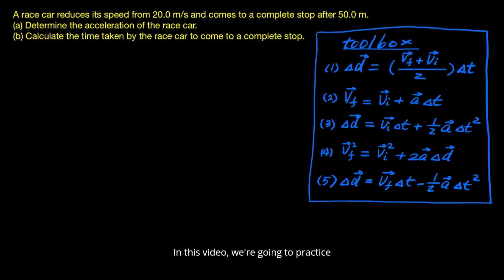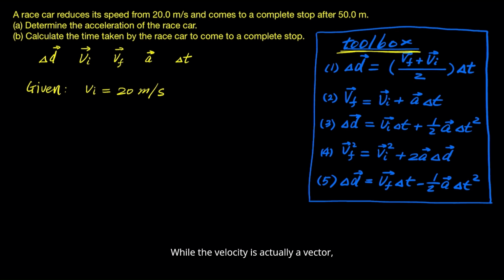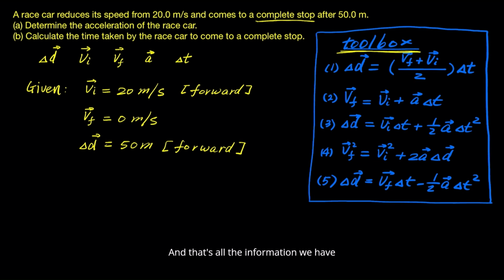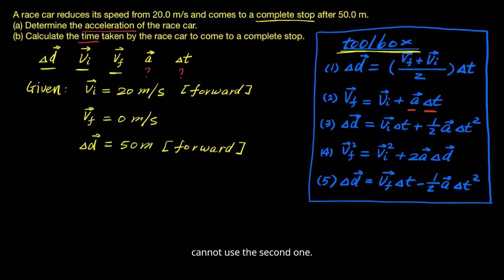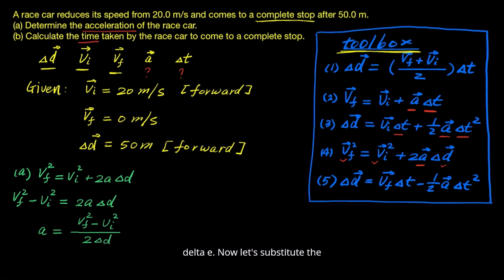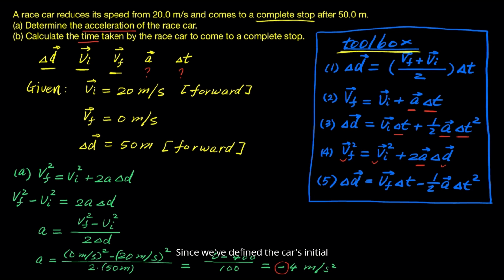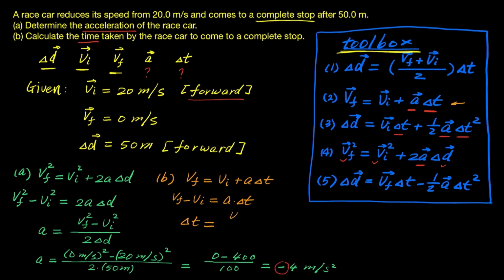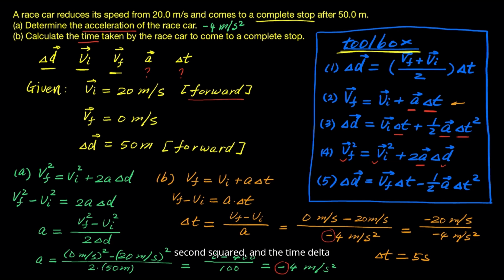Kinematics Problem Solving: A Step-by-Step "Toolbox" Guide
In this video, we'll walk through a step-by-step example of how to solve a kinematics problem. Learn how to identify the right variables and choose the correct formula from your "toolbox,".